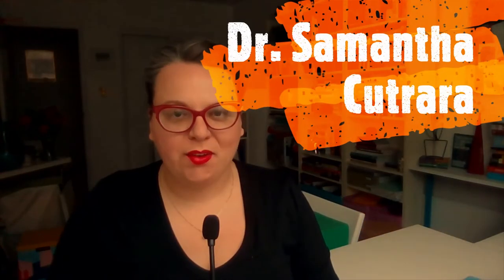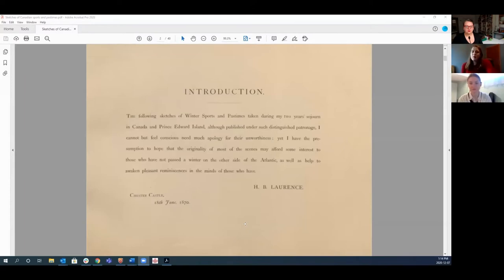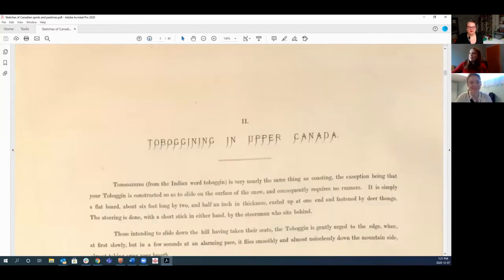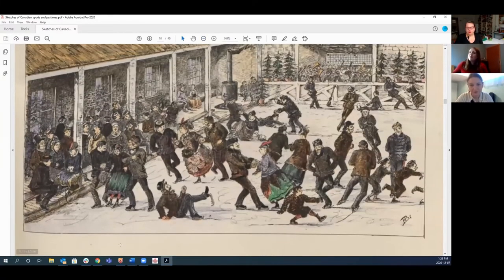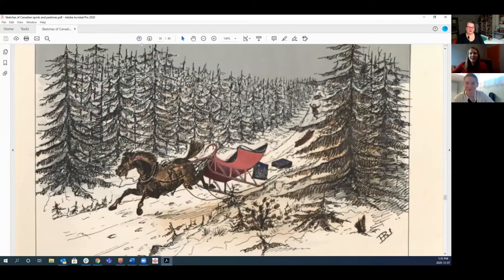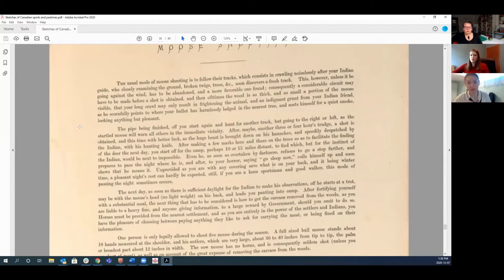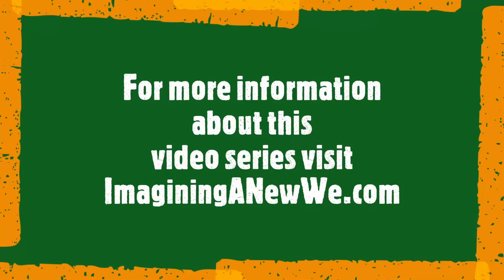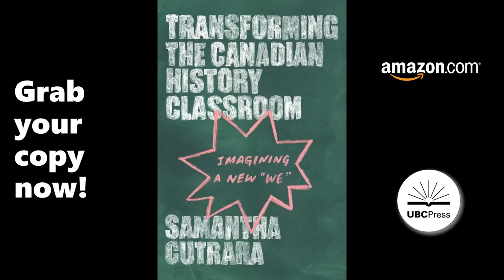Source Saturday: Sketches of Canadian Sports and Pastimes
In this Source Saturday conversation I speak with Georgia Ashworth and Francesca Brzezicki from the Canadian Research Knowledge Network about a charming book of 19th century sketches about Canadian winter activities.
This source dispels some ideas we often have about people in the past (ie they are not fun!) and provides some great comparisons between winter activities for immigrants now and in the past.

More about Georgia:
Georgia Ashworth is the Heritage Projects and Partnerships Coordinator at the Canadian Research Knowledge Network (CRKN). Among other things, she provides Secretariat support to the National Heritage Digitization Strategy, coordinates CRKN’s digitization, preservation and hosting services, builds partnerships with the GLAM (Galleries, Libraries, Archives, Museums) community, and works towards the accessibility and discoverability of CRKN’s heritage collections. Georgia holds a MPhil in Heritage and Museums from the University of Cambridge and a BA in History from McGill University.

More about Francesca:
Francesca Brzezicki is the Communications Coordinator at CRKN. In addition to organizing communications, outreach, and events, she assists with the governance and direction of CRKN’s heritage program. Francesca holds an MA in Public History from Carleton University and a BA (Honours) from Queen’s University.